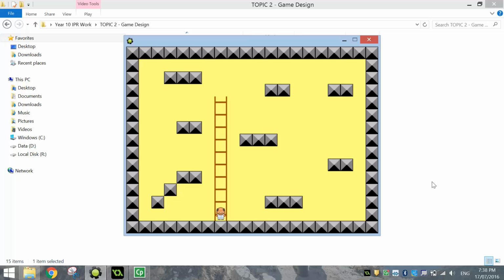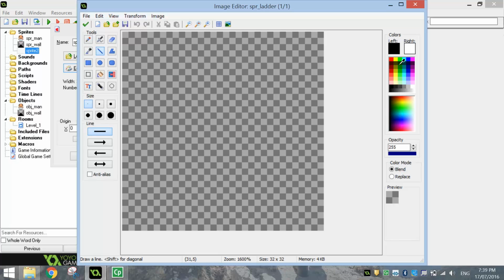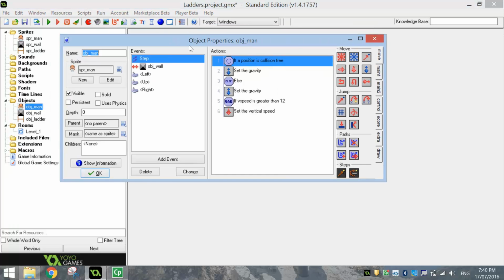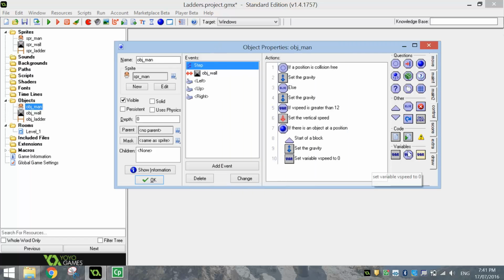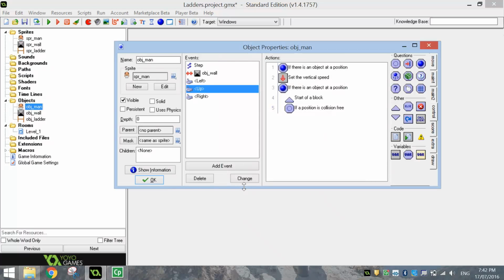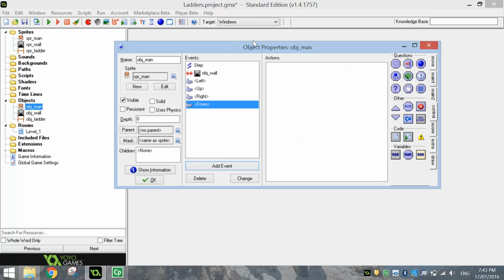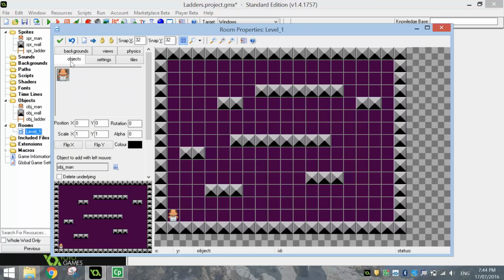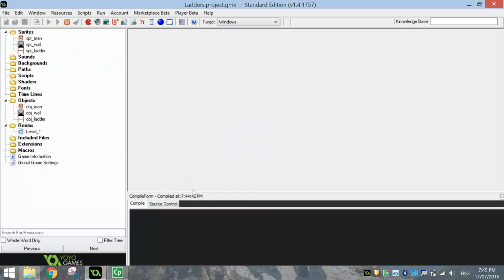Climbing Ladders in GameMaker Studio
Learn how to create a game where you can climb objects, such as ladders, trees and poles.